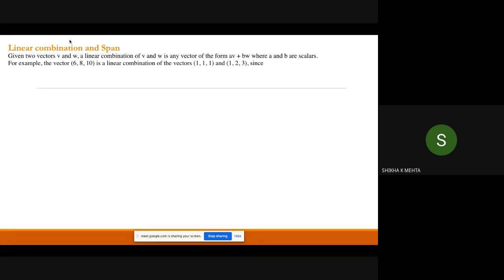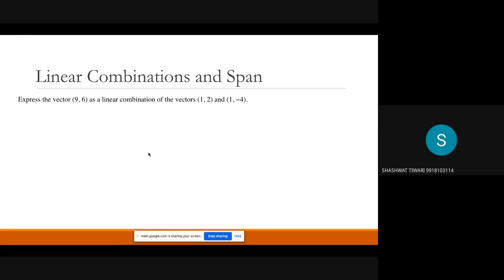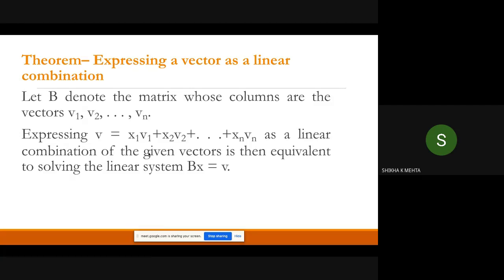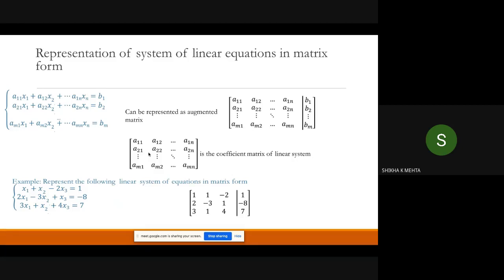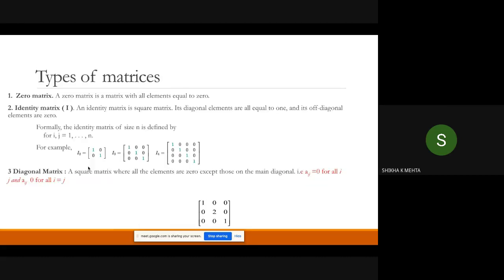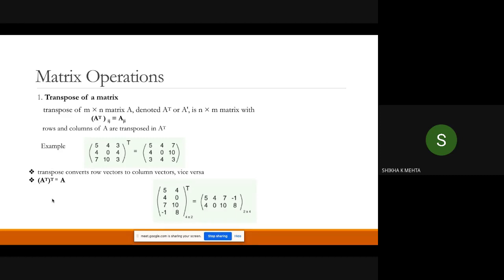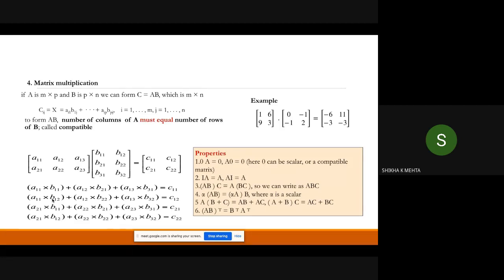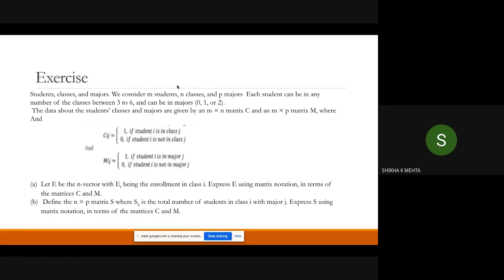Linear Algebra for Machine Learning Part 4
This video covers linear combination and span of vectors, examples, applications, Theorem - expressing a vector as a linear combination, System of linear equations of two variables, solutions to system of linear equations, representing system of linear equations in matrix form, introduction to matrices, types of matrices, zero matrix, identity matrix, diagonal matrix, triangular matrix, scalar matrix, matrix operations, transpose of matrix, matrix addition, matrix scalar multiplication, matrix multiplication, matrix vector product, inverse of matrix